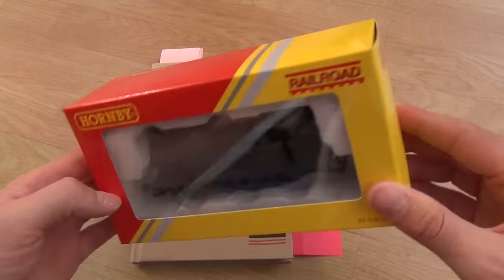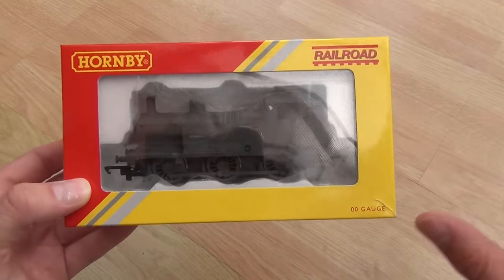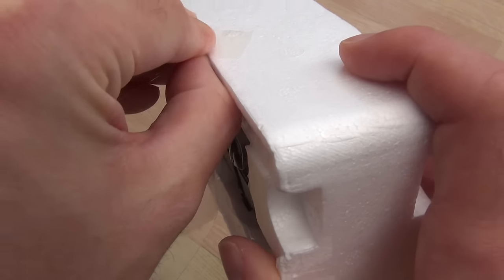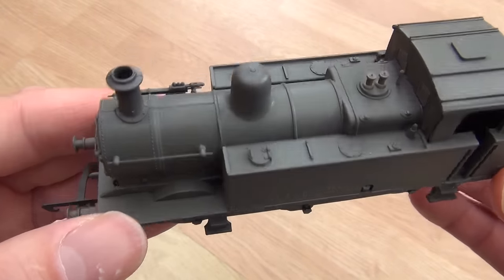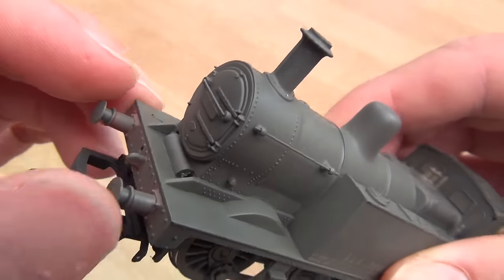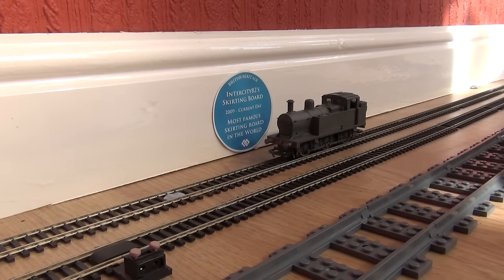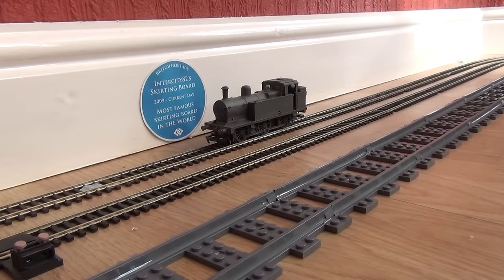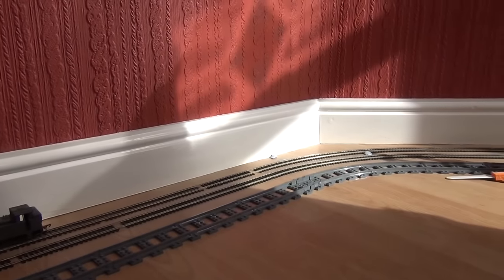Opening the 0-6-0 WD11 Club Special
This Hornby WD11 0-6-0 has been sent in by a very patient and very thoughtful guy called Simon Harding - so a HUGE thanks go out to him for that. It's not a bad little loco but definitely deserving of a better chassis. I'll have words with Hornby ;) haha

PlayStation Network ID: IC82will

Xbox Live ID: IC82will

The legal gumph!

Font: Geo Sans Light by Manfred Klein, free to use from Dafont.com,